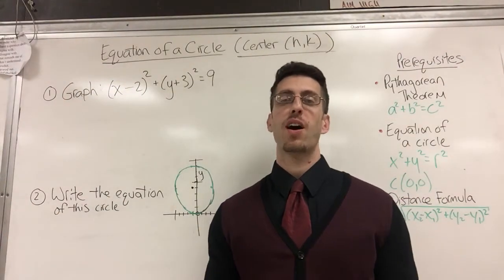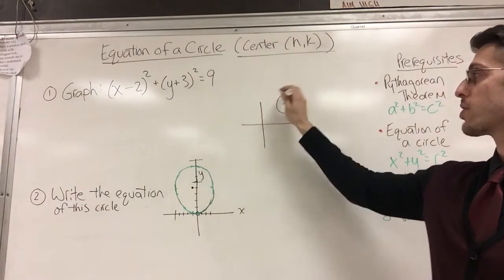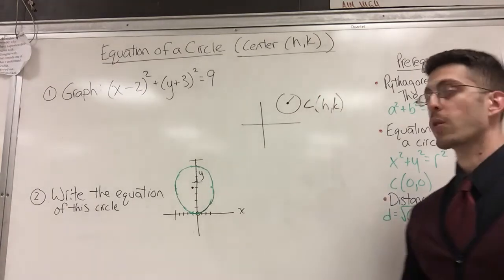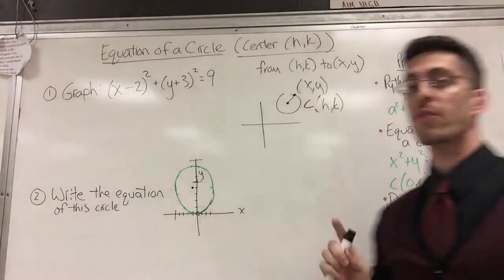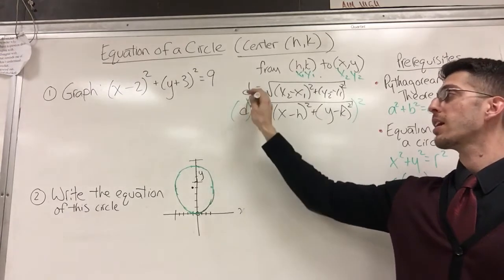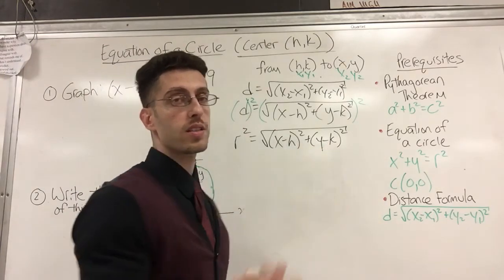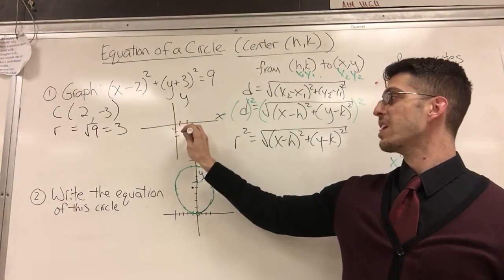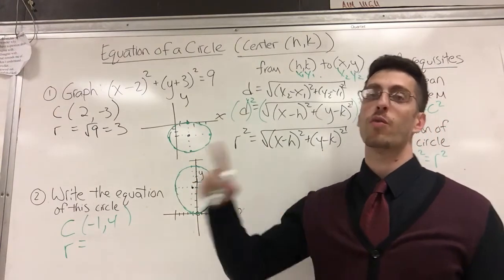Equations of circles with center (h,k)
Here are some examples of how to write an equation of a circle when the center is NOT the origin. (X-h)^2+(y-k)^2 = r^2